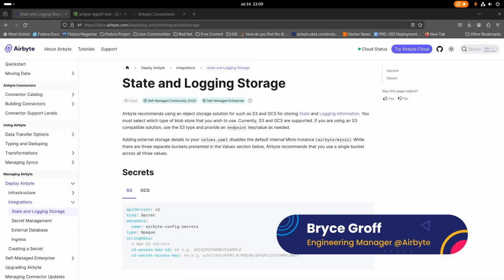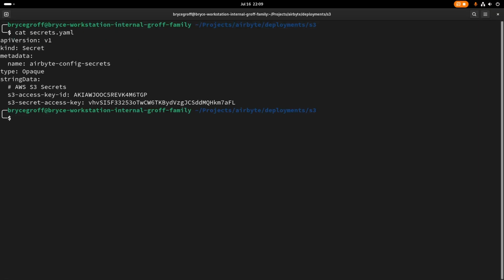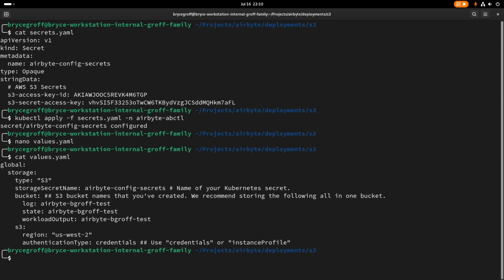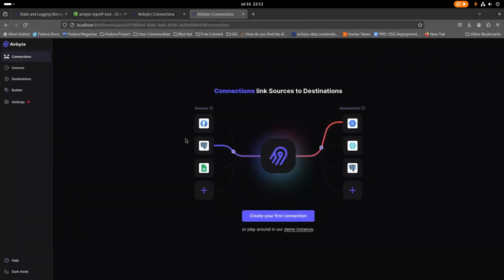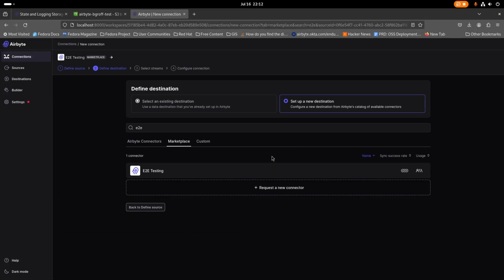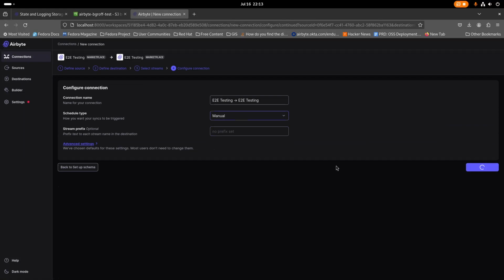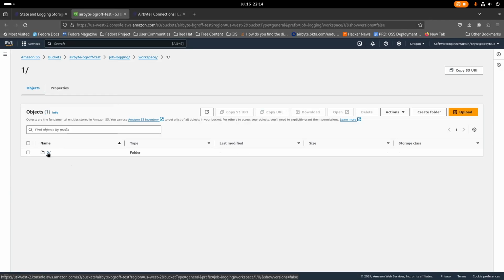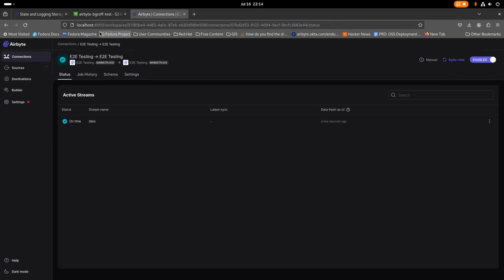External State & Logging with abctl: Quick Guide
In this tutorial, we explore how to use abctl for efficient logging and external state management in AWS. Learn how to set up cloud logging for your data pipelines, monitor performance, and manage external states to ensure smooth and secure operations.

🔑 What You’ll Learn:

How to configure abctl for AWS cloud logging
Best practices for managing external states with abctl
Optimizing cloud logging for data pipelines
Monitoring and troubleshooting data workflows with abctl
Integration of cloud logging with AWS services
This video is perfect for data engineers and cloud professionals looking to streamline logging and external state management using abctl.